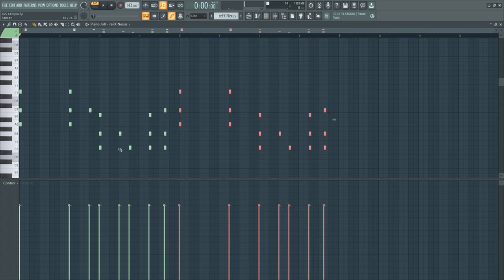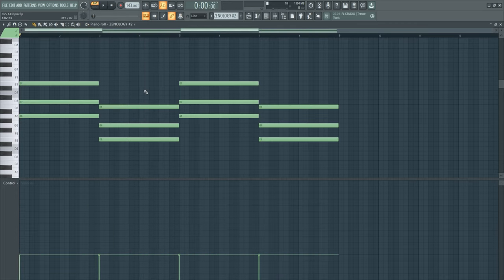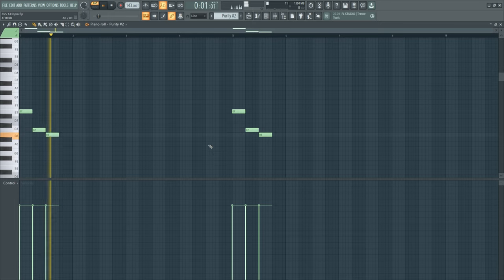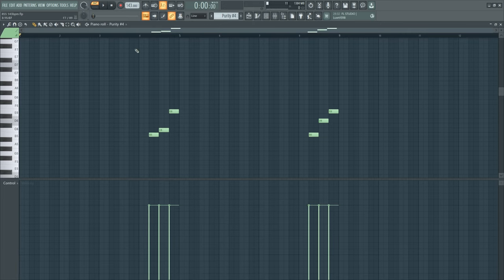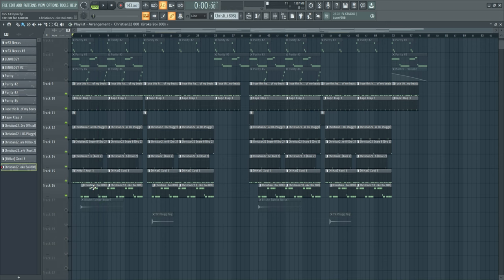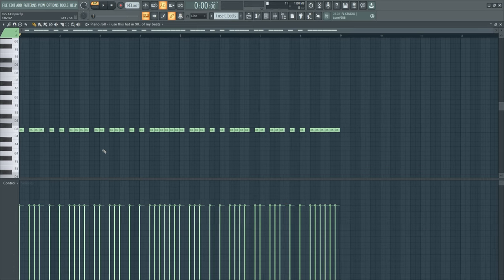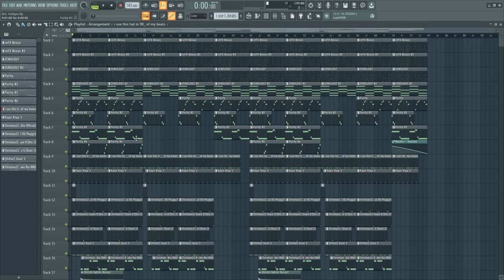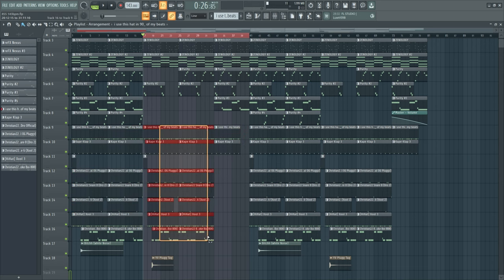[TUTORIAL] The SECRET to making plug type beats 2 | 2023